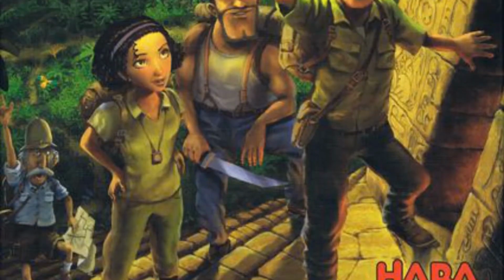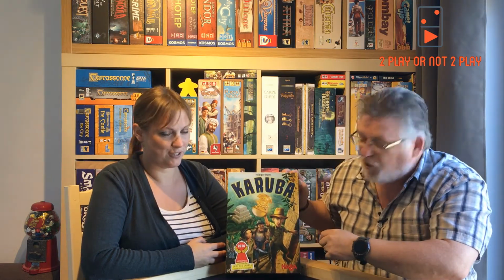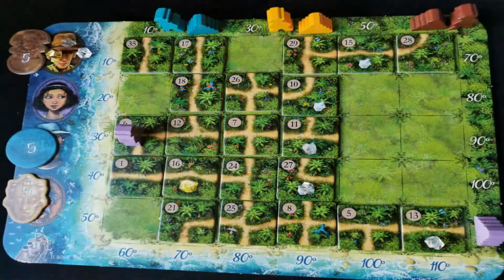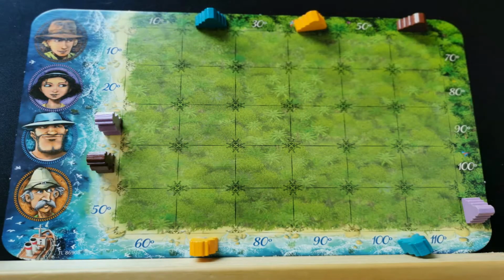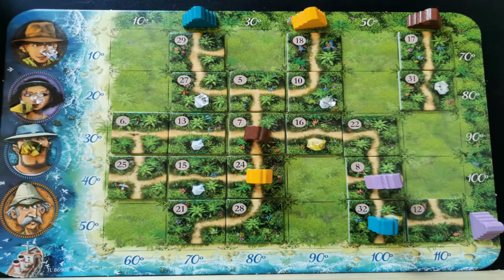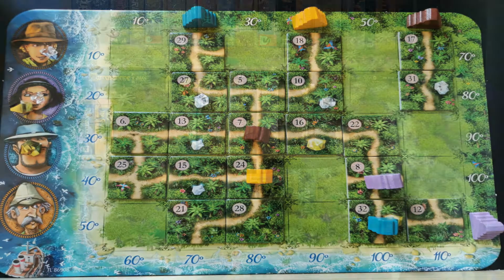Karuba 2 Player Board Game Review with Spread & Bear